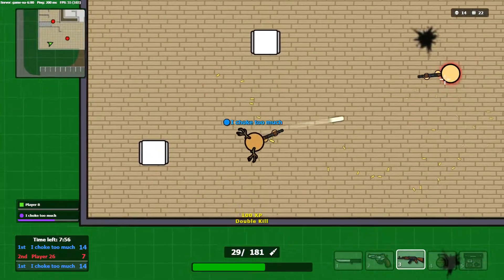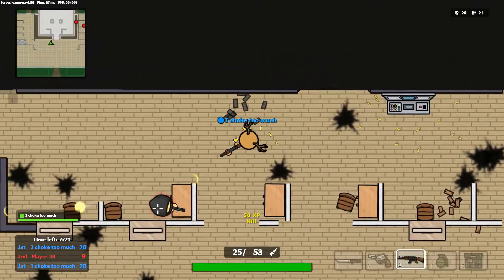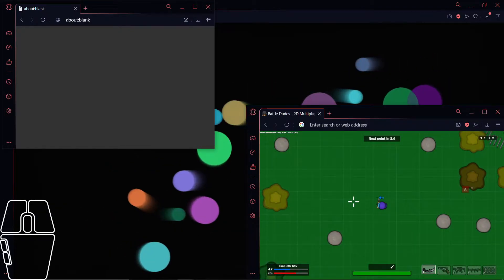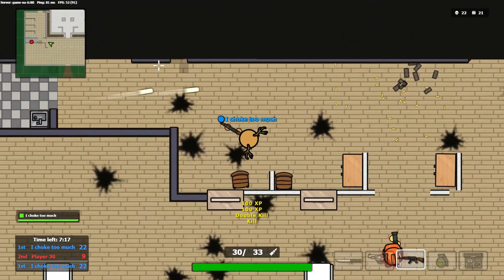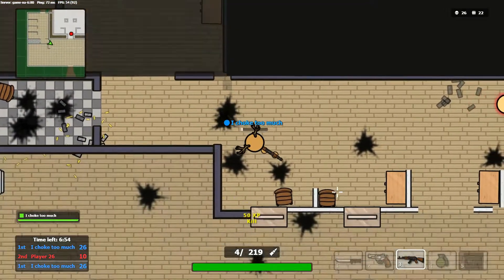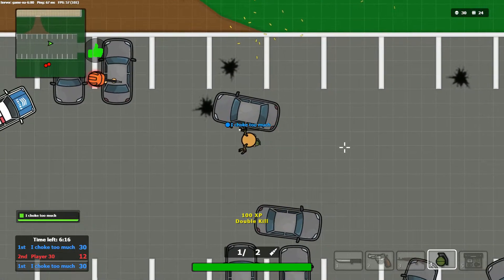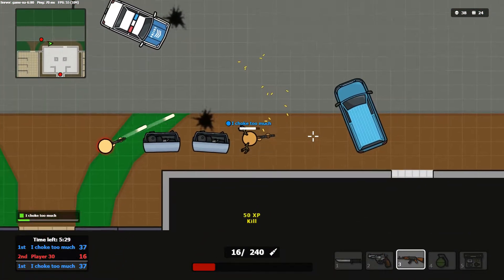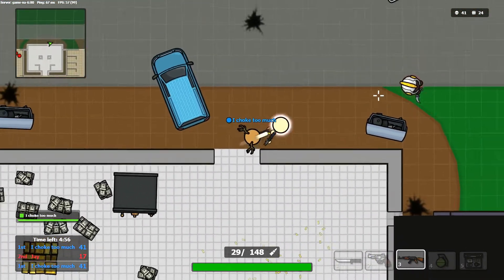First Place(Leaderboard All Time For Play Time) + How To AFK | BattleDudes.io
After quite a while AFKing away, I managed to get into first place on the all time leaderboard for play time. And with a very low kill count and KD too lol.
I decided to teach you how to afk in this video because I wanted more people afking. Thanks to BATterMAN198(Pet Bat) for sharing the emote glitch.